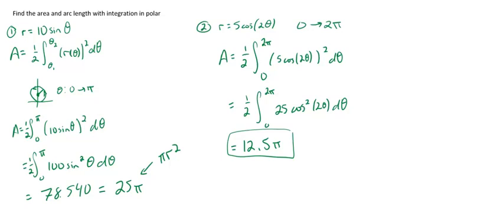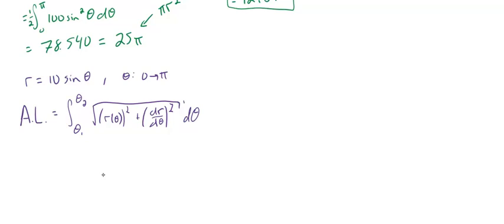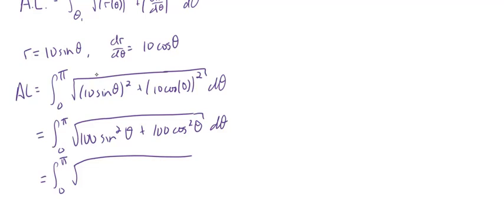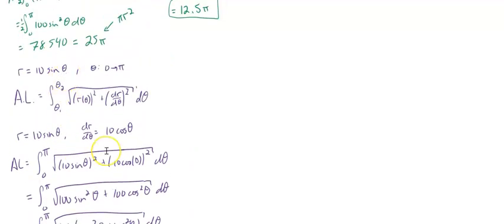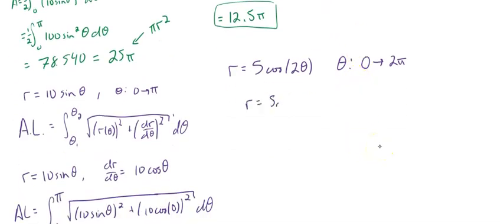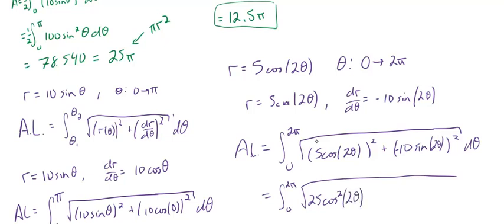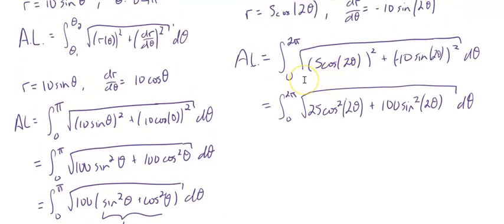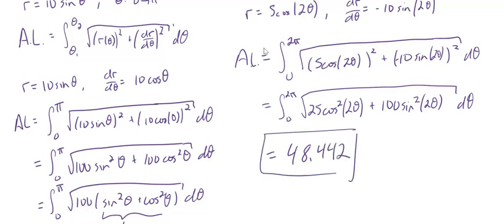BC Area and Arc Length in Polar (Part 2 - Arc Length)